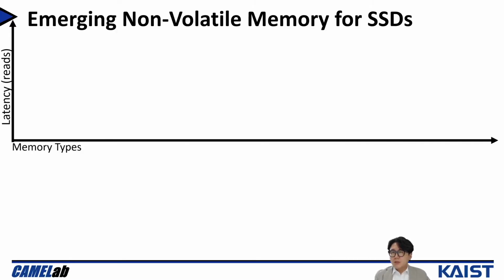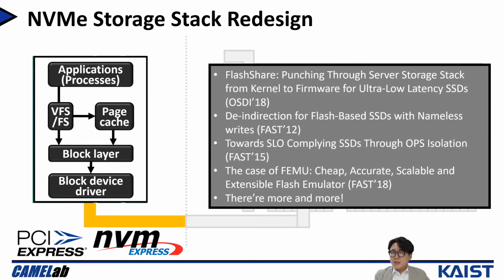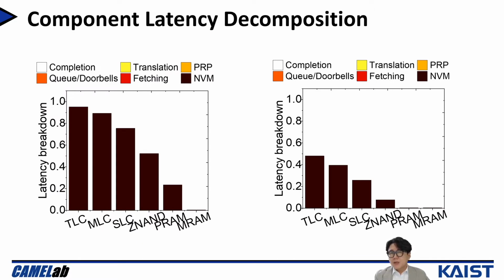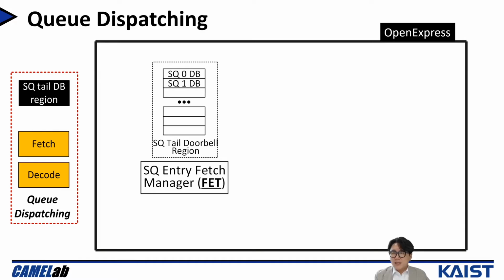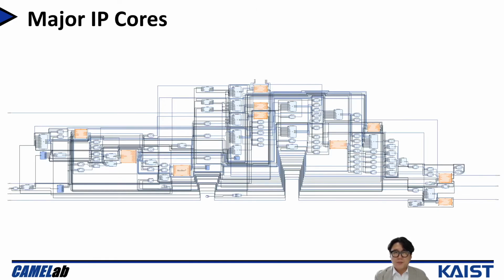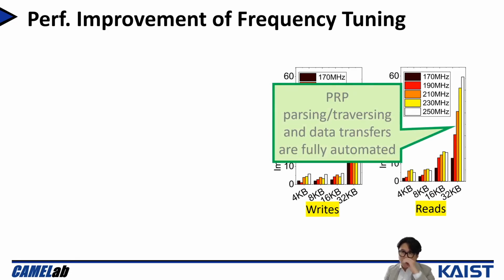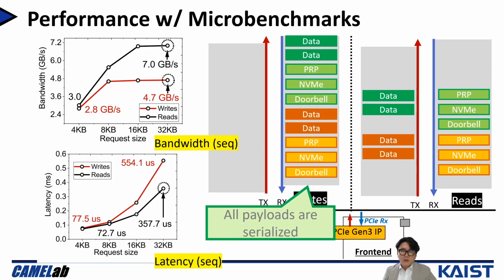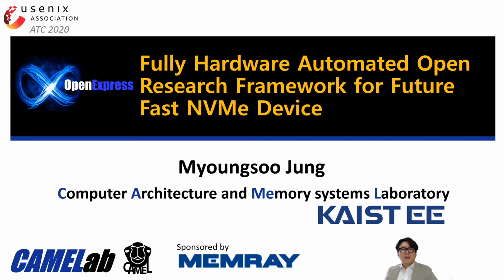ATC '20 - OpenExpress: Fully Hardware Automated Open Research Framework for Future Fast NVMe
OpenExpress: Fully Hardware Automated Open Research Framework for Future Fast NVMe Devices

Myoungsoo Jung, KAIST

NVMe is widely used by diverse types of storage and non-volatile memories subsystems as a de-facto fast I/O communication interface. Industries secure their own intellectual property (IP) for high-speed NVMe controllers and explore challenges of software stack with future fast NVMe storage cards. Unfortunately, such NVMe controller IPs are often inaccessible to academia. The research community, however, requires an open-source hardware framework to build new storage stack and controllers for the fast NVMe devices.

In this work, we present OpenExpress, a fully hardware automated framework that has no software intervention to process concurrent NVMe requests while supporting scalable data submission, rich outstanding I/O command queues, and submission/completion queue management. OpenExpress is available to download and offers a maximum bandwidth of around 7GB/s without a silicon fabrication.